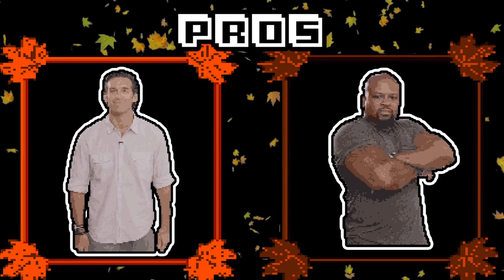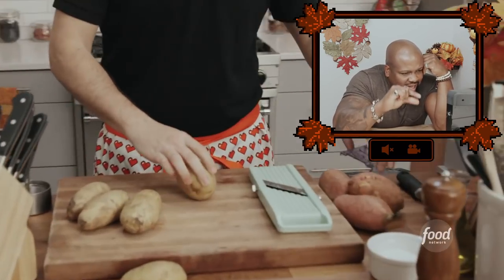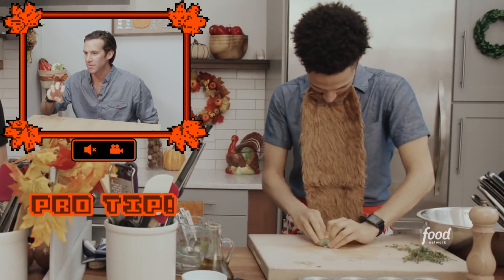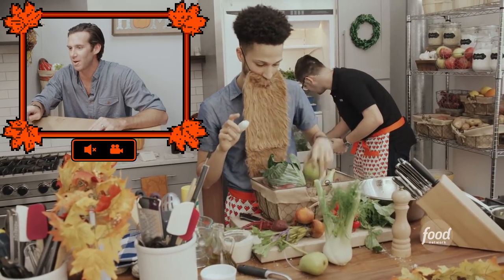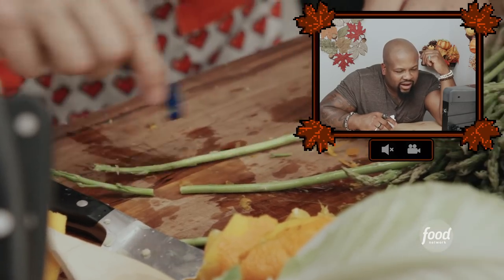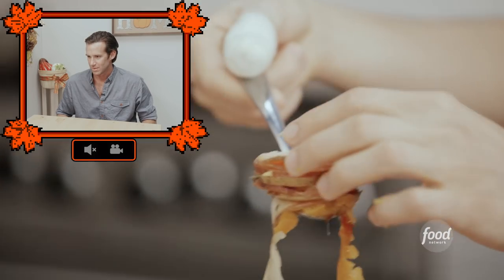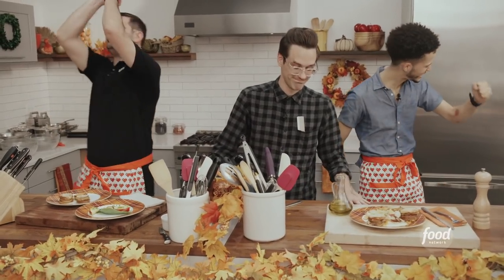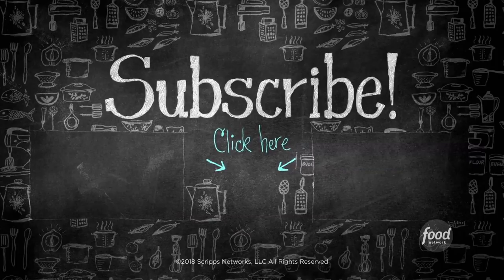Amateurs Attempt to Make a "Shaved" Thanksgiving Feast | UNDERCOOKED | Food Network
Two contestants are challenged to make an inventive dish out of shaved foods – Parmesan, Chocolate and Ice – in honor of No-Shave November!

Visit Movember.com for ways to get involved.